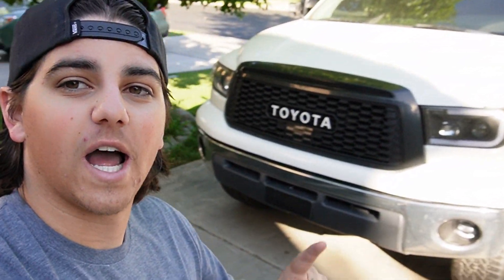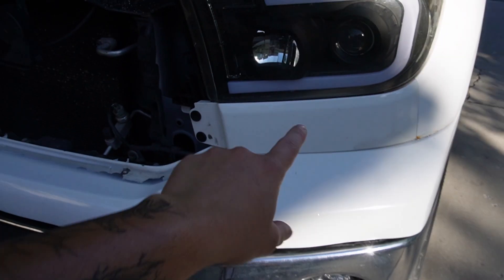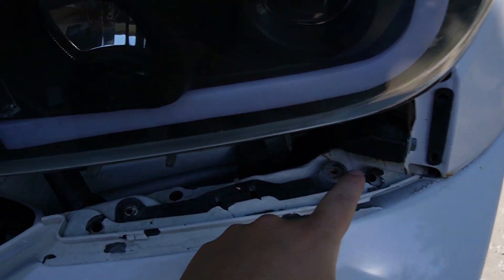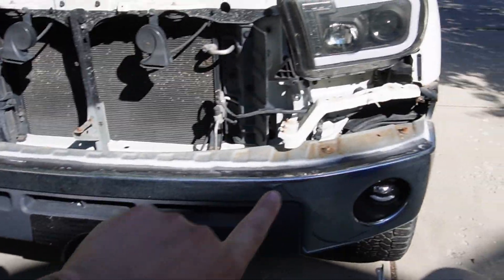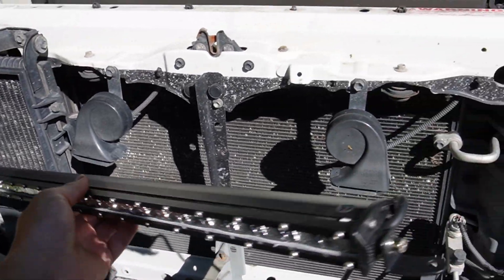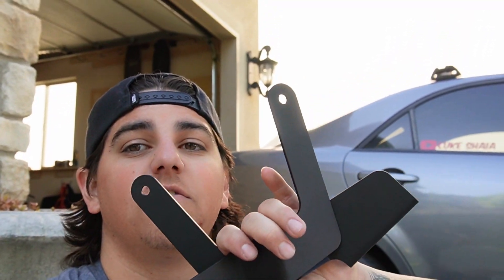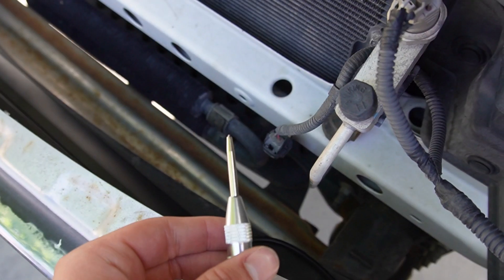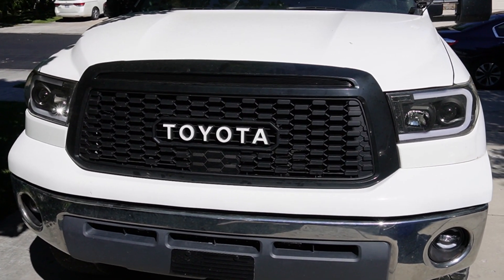Installing A Hidden Light Bar on a Toyota Tundra!! (2007-2013)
Hey guys, in today's video I show you how to easily install a light bar in your front bumper of your Toyota Tundra. I think it turned out pretty sick and I'm excited to get it all wired up in the next video!

Links!

25" Light Bar:

or